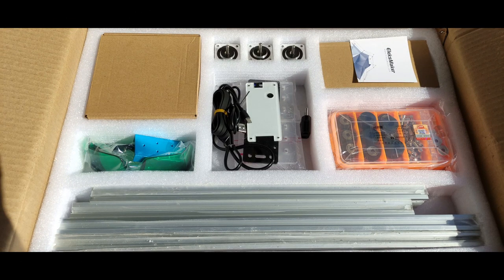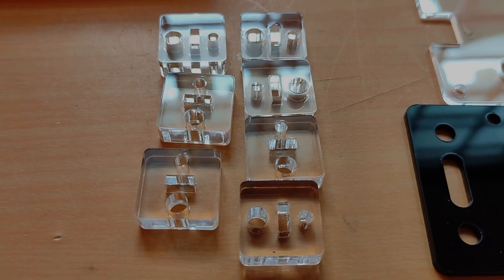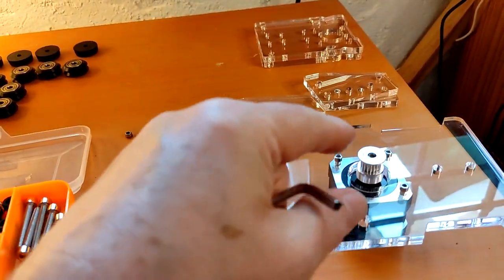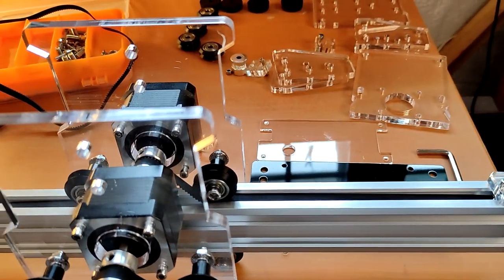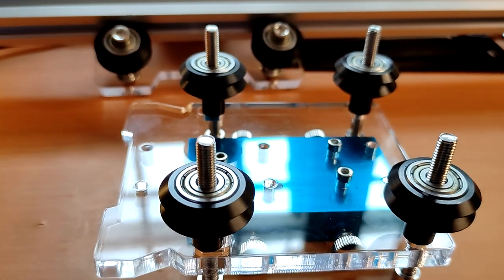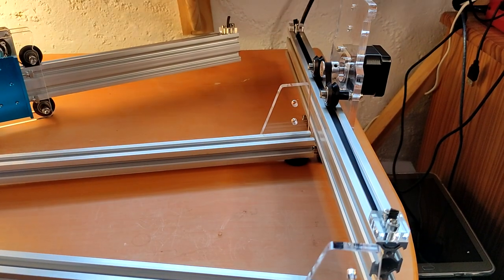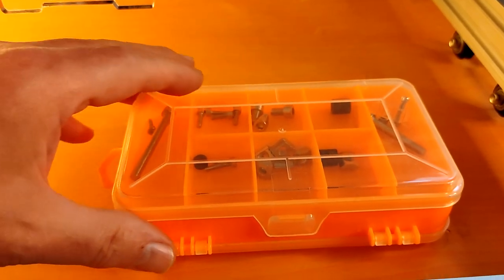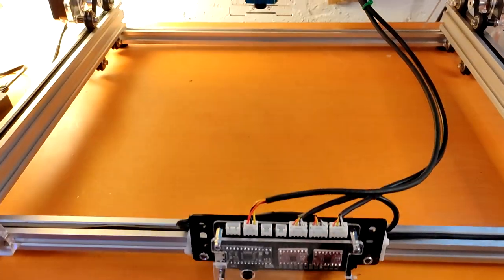Eleksmaker A3 Pro Laser Engraver - What a lovely engraver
A short video showing my assembly of the upgraded Eleksmaker A3 Engraver I received from Banggood recently - to accompany the blog entry

I put together the kit in a matter of a few hours - and it worked first time - on the blog I'll also be including examples of engraving, possibly using ElecsCAM 3.1 (quite old) and Lightburn (only just updated to 0.9.22) engraving software.